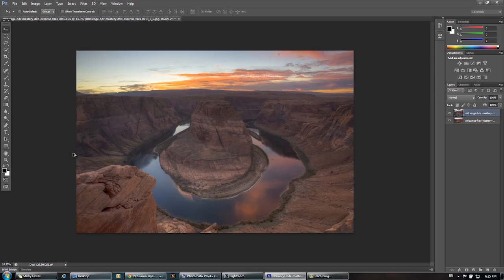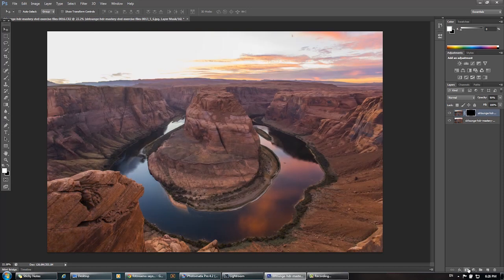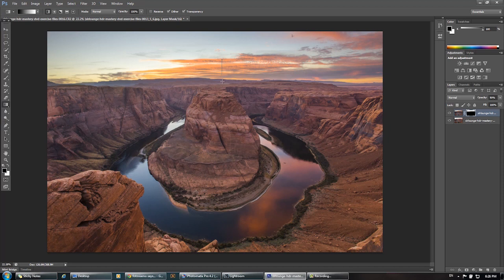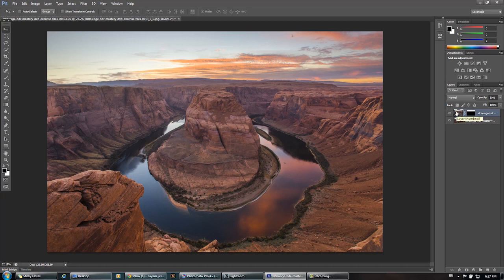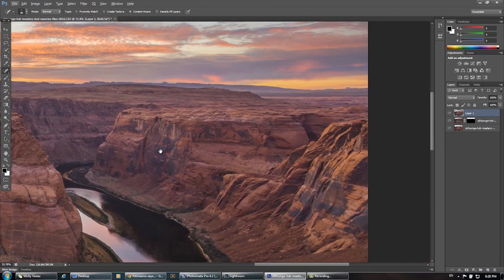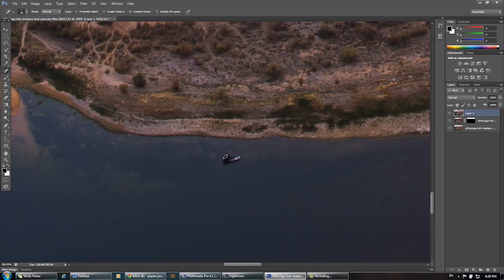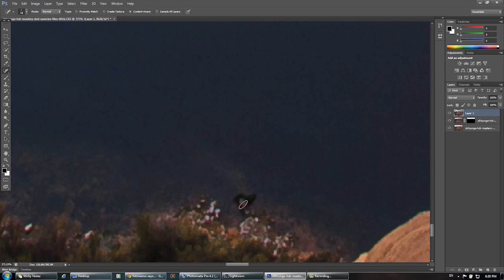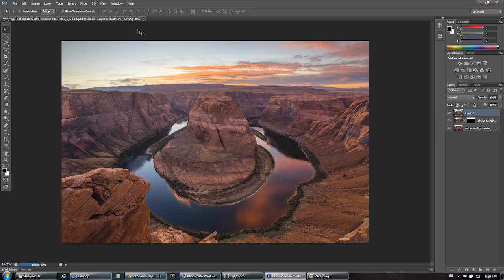Horseshoe Bend: Adobe Photoshop Layer Blending - From the HDR Photography Workshop Series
In our previous tutorial, "Horseshoe Bend: RAW Processing and Adobe Photoshop Import," we demonstrated how to RAW process our images of Horseshoe Bend (Page, Arizona) in Lightroom 4. After they were processed, we imported them into Adobe Photoshop. In this tutorial, we will now blend our 2 versions of Horseshoe Bend in Adobe Photoshop. We will demonstrate how to use a Layer Mask and the Graduated Brush Tool l to blend the 3 images together. In addition, we will use the Spot Healing Brush to edit out any flecks and distractions in our image.